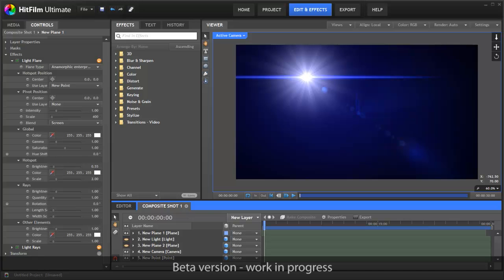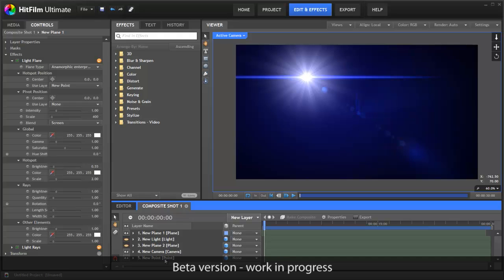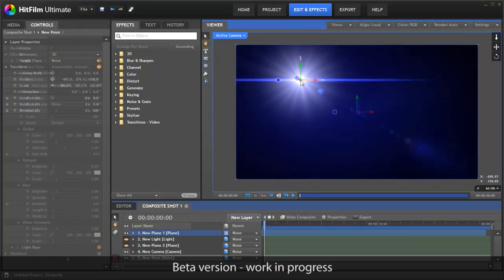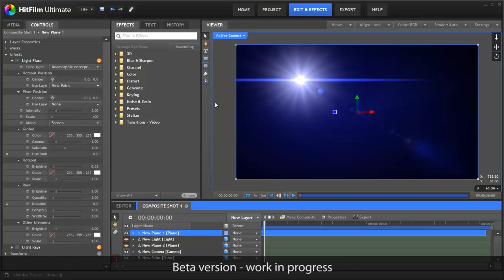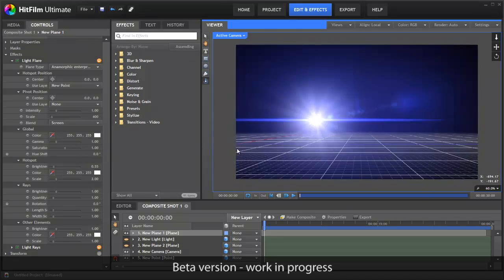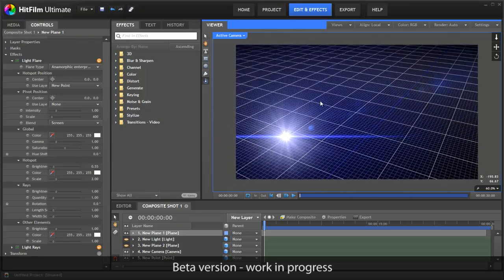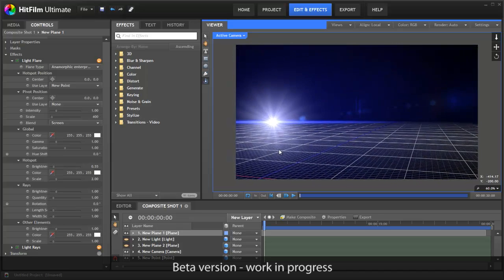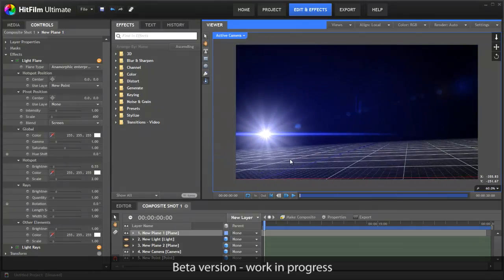Light flares in HitFilm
Check out the light flare effect running in HitFilm!